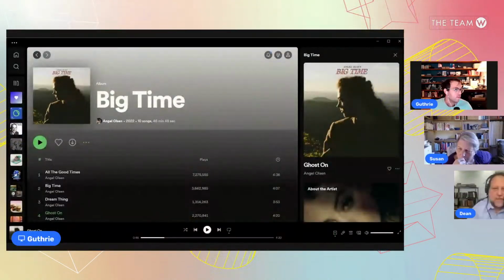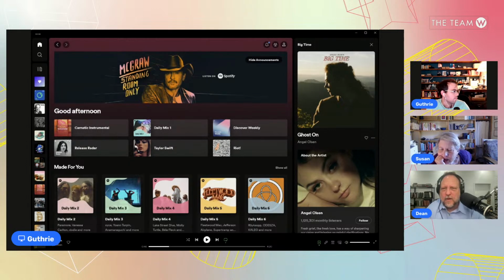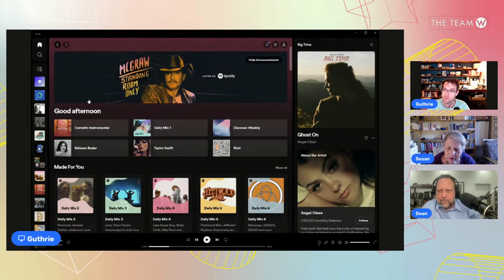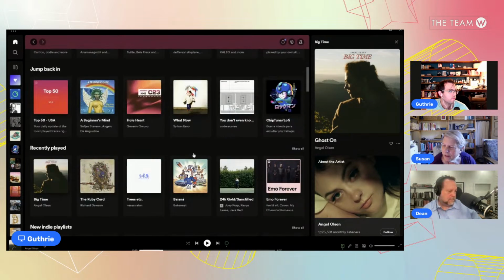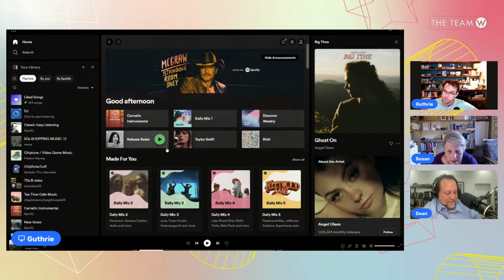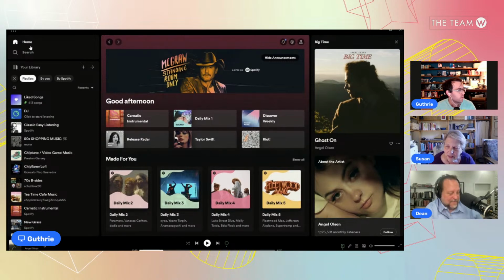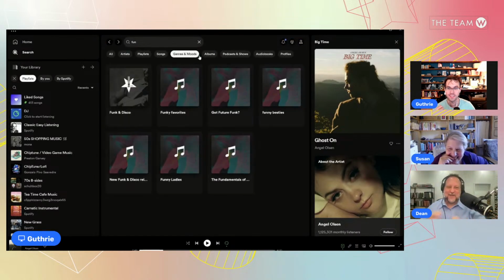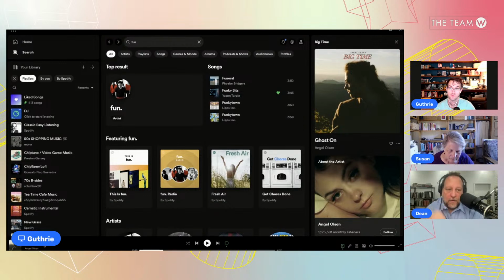Human Tech Podcast Episode #151: Dean Visits The Show Episode 4: Objects and Views Part 4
We welcome Dean Barker to the show to talk about Objects and Views for the Part 4, covering Spotify as an example and answering the question "is cheesecake cake or pie?"